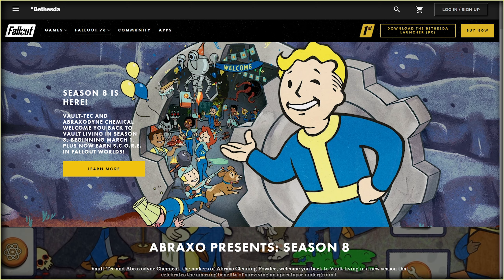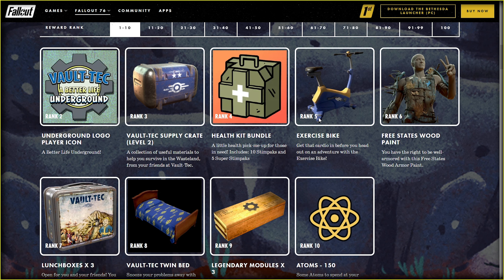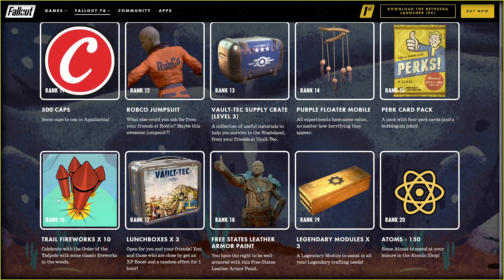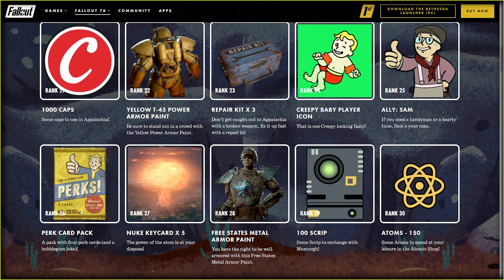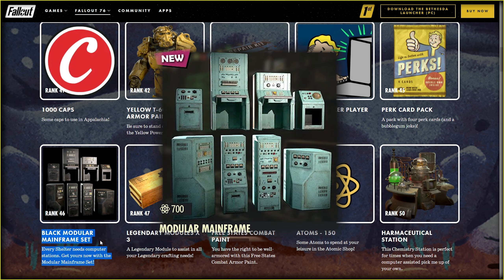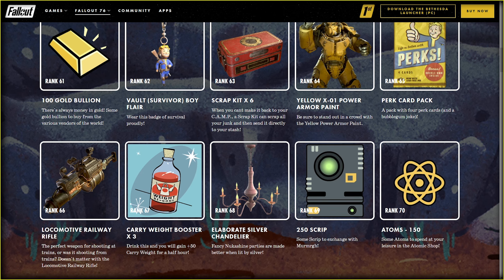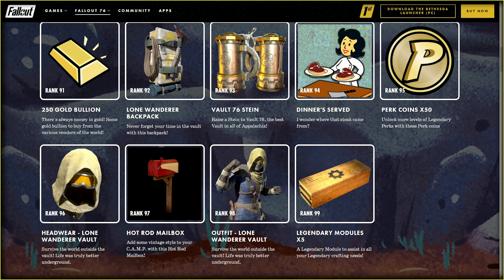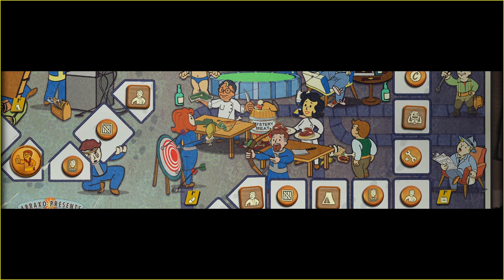Fallout 76 - Season 8 Scoreboard Rewards 👨‍🔬 Deep Analytics 👨‍🏫 and 🔎Expertize.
1️⃣ In this video ...
I chewed a bubblegum first time in 15 years and speak with a slightly noticeable german accent!
2️⃣ Timecodes
nope
3️⃣ Tag Pool
fallout 76
fallout
fallout 76 scoreboard season 8
fallout 76 season 8
fallout 76 season 8 rewards
fallout 76 scoreboard glitch
vlad armstrong
fallout 76 new season
fallout 76 new scoreboard
fallout 76 new scoreboard season 8